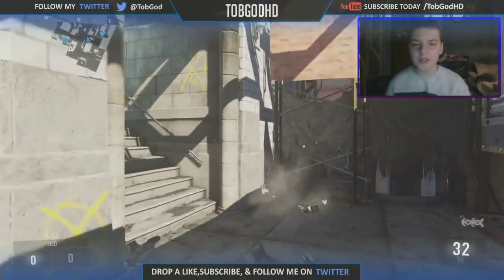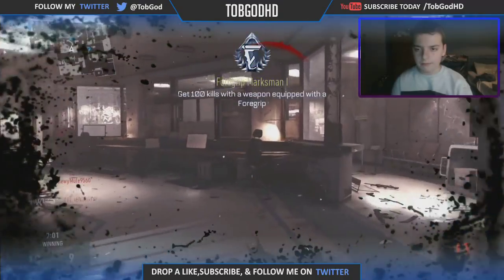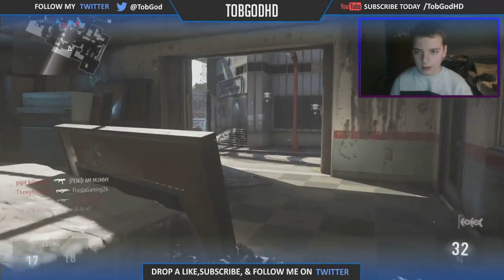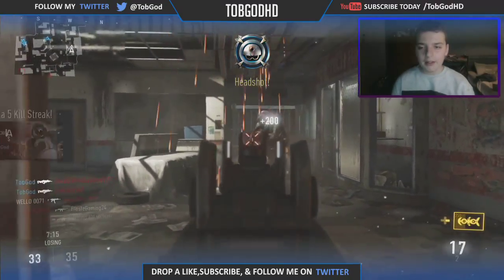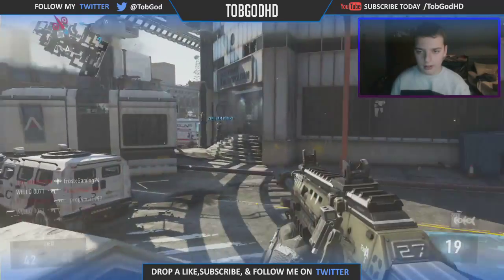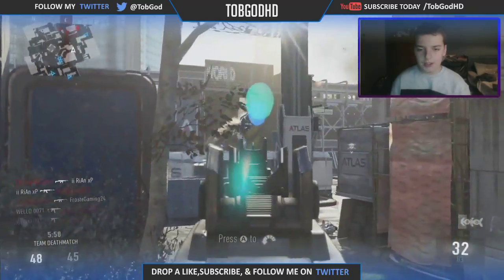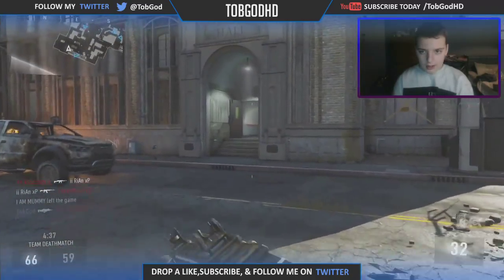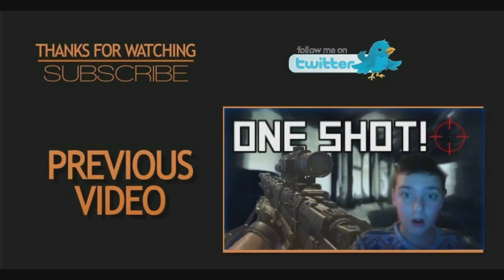"NEW WEBCAM!" ADVANCED WARFARE LIVE #16 w/TobGodHD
Hopefully you guys enjoyed today's video. Also if you have any feedback for me, then be sure to comment!
Watch in 720p!

Xbox Live Gamertag: TobGod
PSN: TobGod

STAY AWESOME FOR MORE EPIC COMMENTARIES AND MORE
xD :D
The support is greatly appreciated!

My microphone